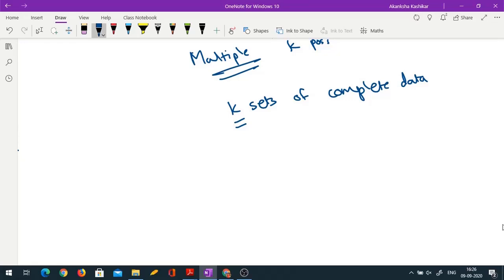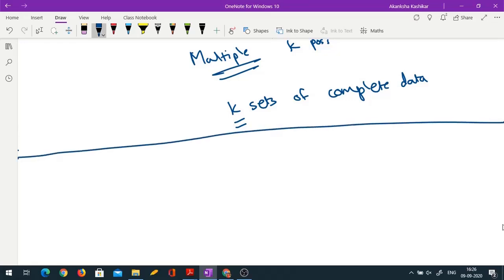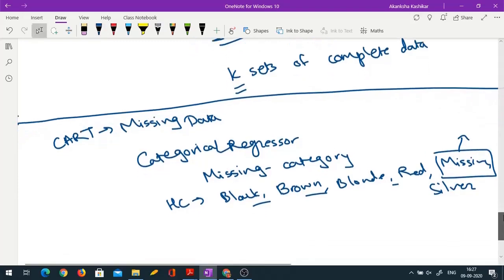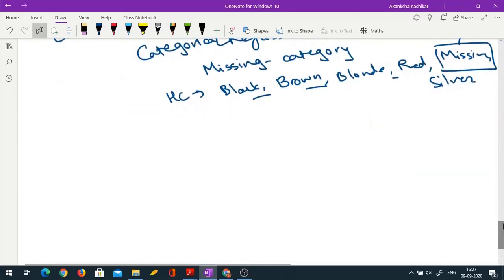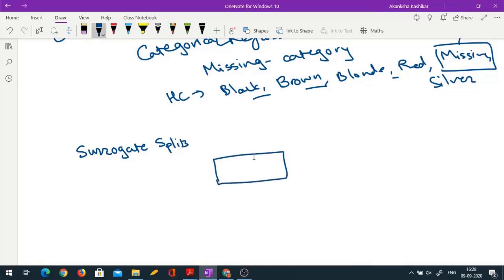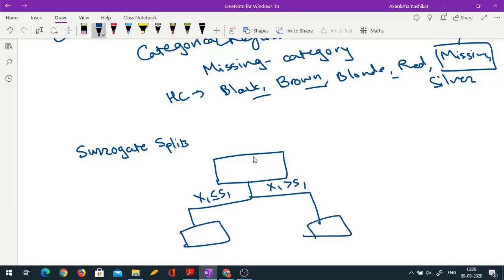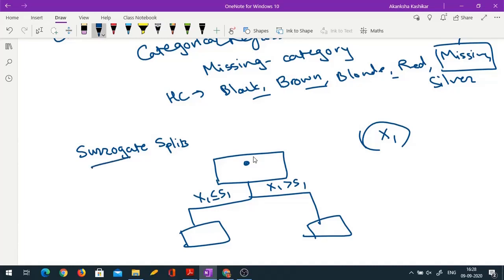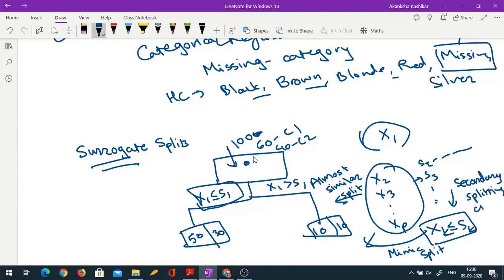AY21-22-STO13-Lecture 25-Handling Missing Data in CART